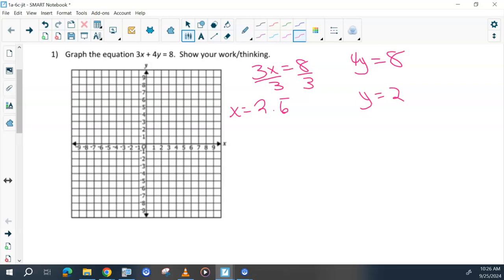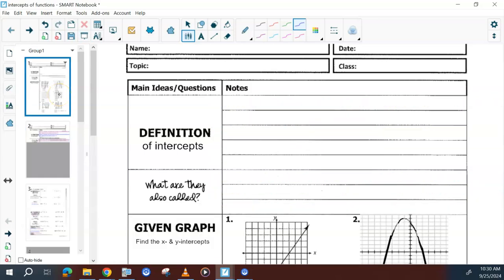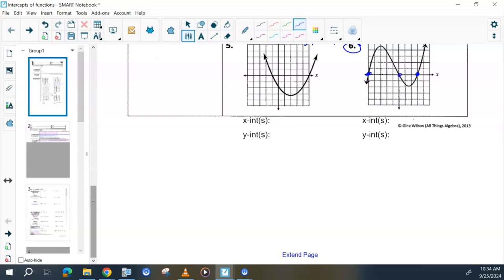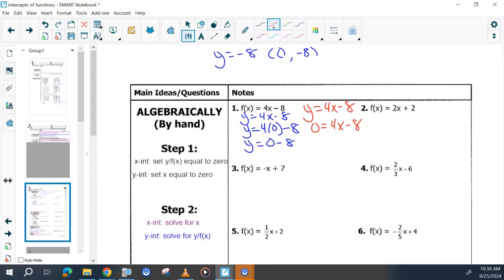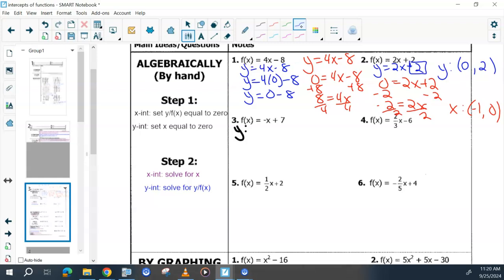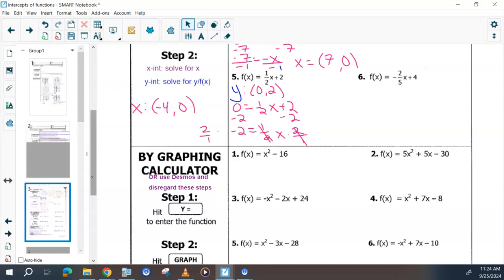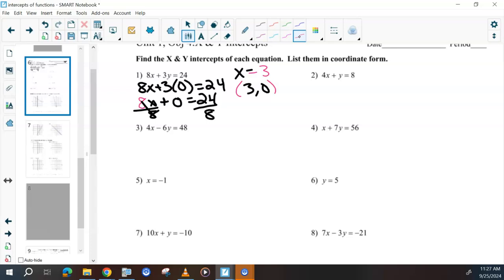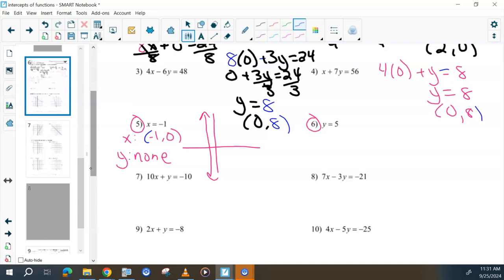AFDA 5th 9-25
We went over a graphing quick check and then we went over our notes on intercepts. We talked about how to find intercepts of a graph then we talked about how to find intercepts algebraically in slope-intercept form and in standard form.